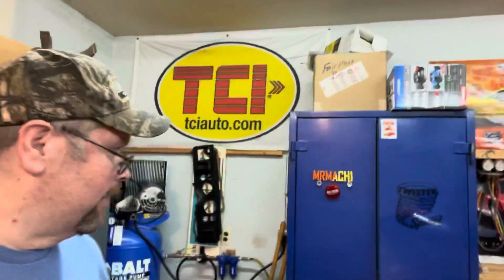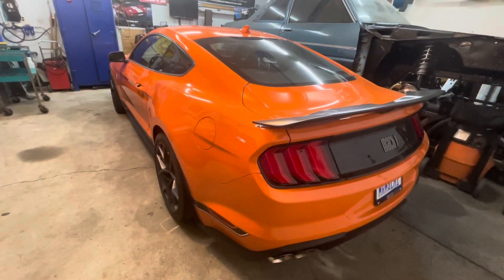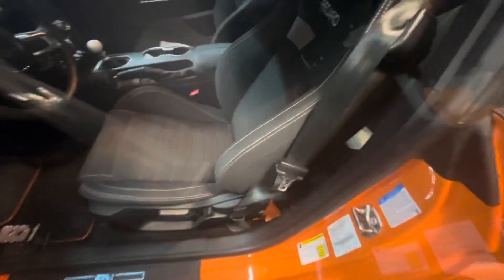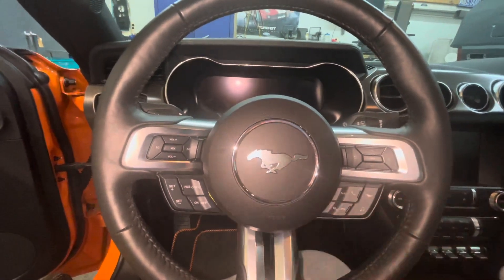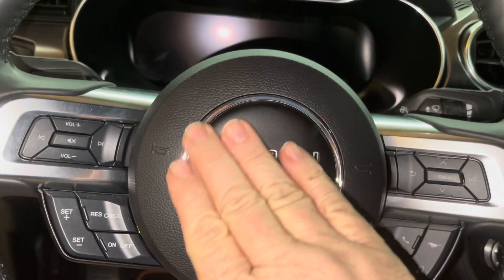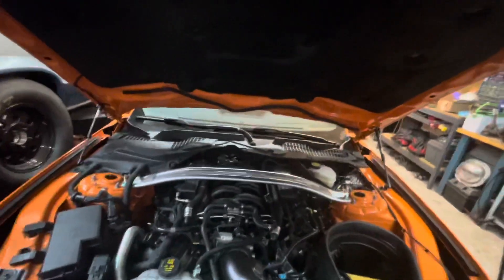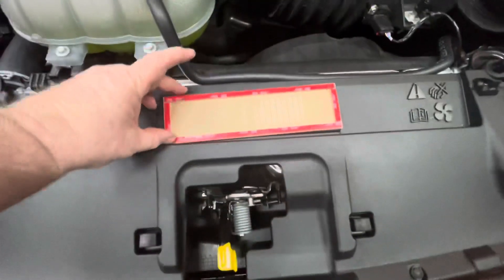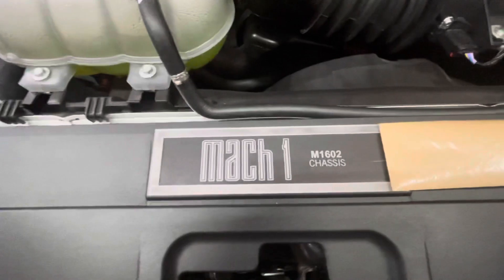2021 Mustang Mach 1 A Badge and Plaque cosmetic mods. Gonna love it!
Put a couple cosmetic mobs on the 2021 Mach 1. Very cool!